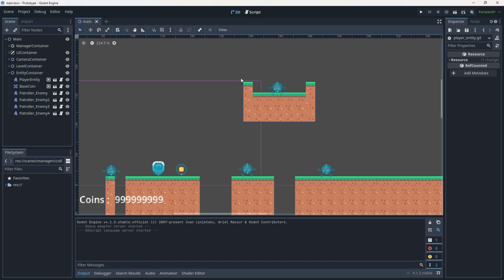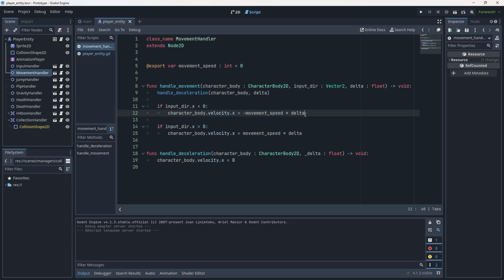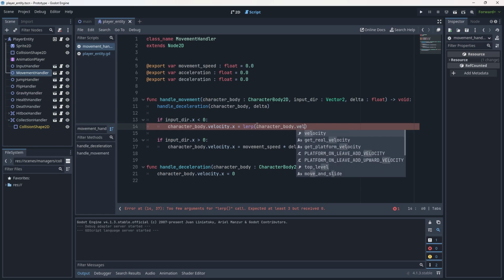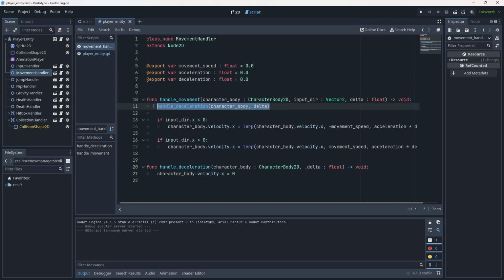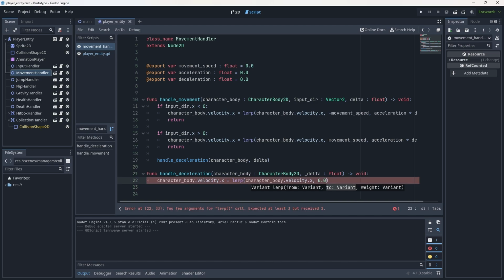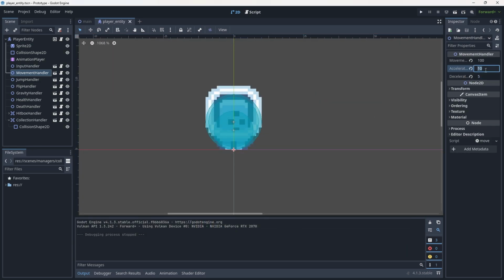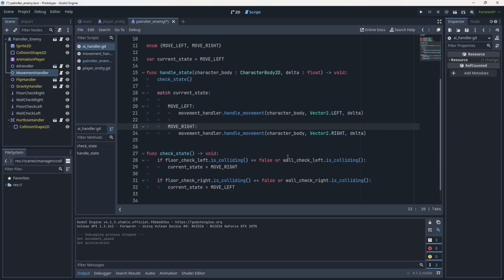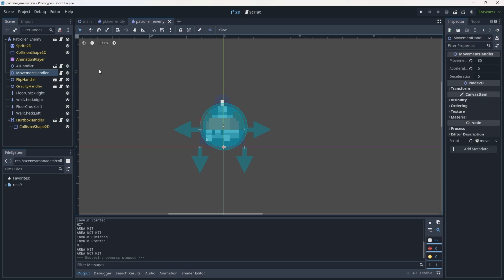How To Create Your First Game In Godot : General Refactors Part 2!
In this part of the course we'll be doing some more general refactors, focusing more on our movement related code this time and getting it to feel much smoother and allow us to fine tune it even more!